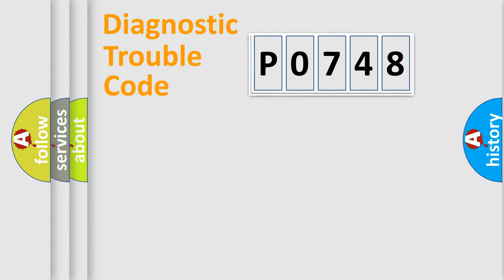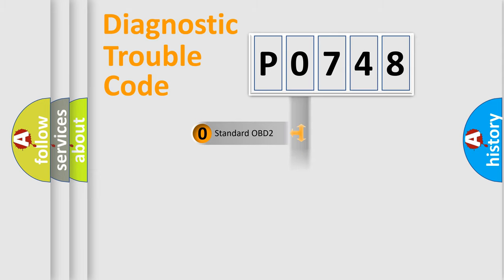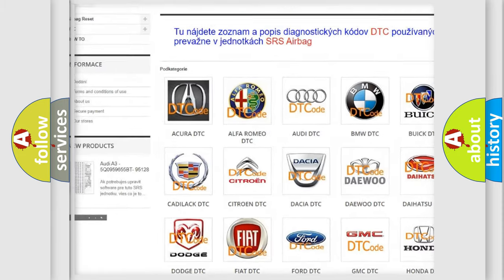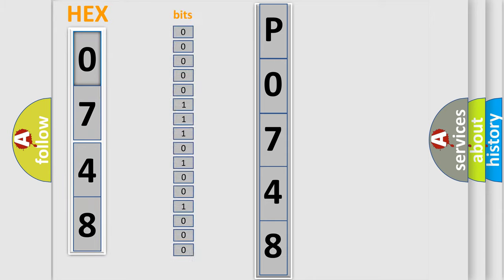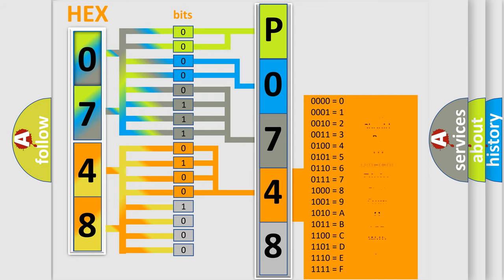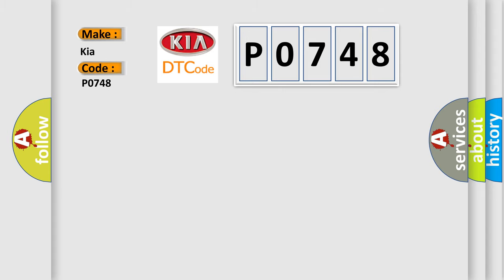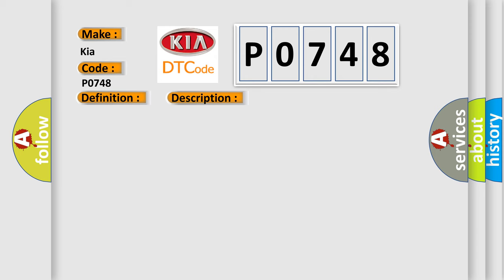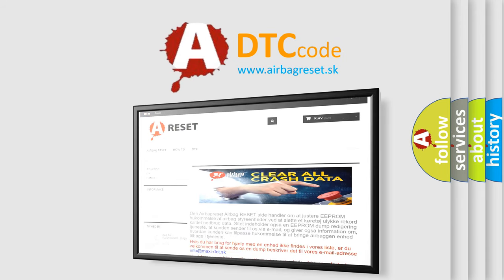DTC KIA P0748 Short Explanation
Contents:
0:21 Basic DTC analysis according to OBD2 protocol standard.
1:48 Insight into programming
2:58 A diagnostically understandable description of the Diagnostic Trouble Code
3:05 Basic error definition

Make
Kia
Code
P0748
Definition
Right Front Brake Hydraulic Circuit Leaking
Description
Cause
This diagnostic detects if the left front circuit is leaking by actively applying pressure and monitoring the accumulator pressure change  The pressure change of the accumulator indicates the volume of fluid used which is then compared to expected fluid used during a brake apply  Too much fluid usage indicated a leaking circuit